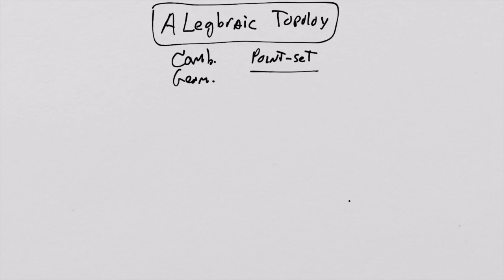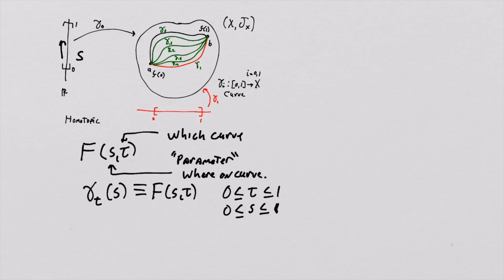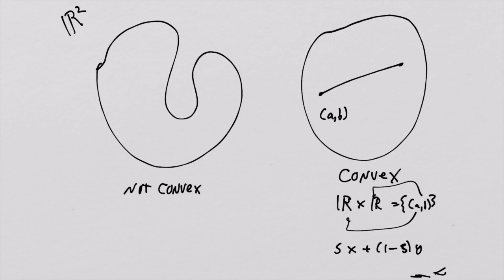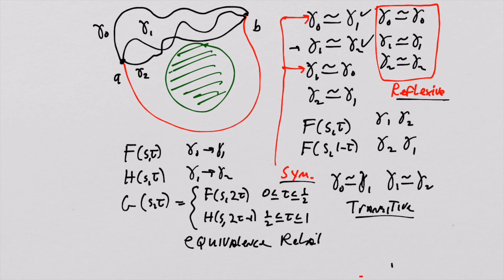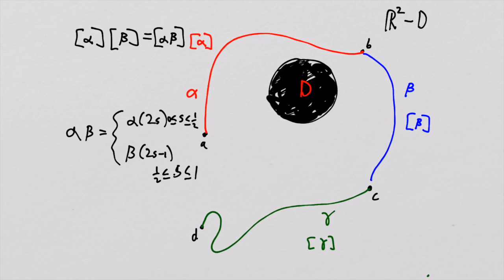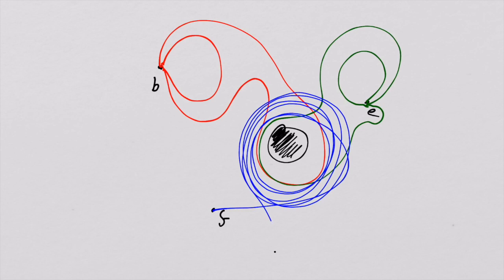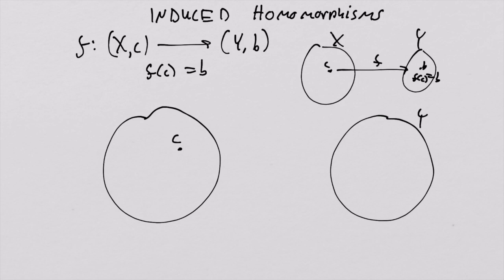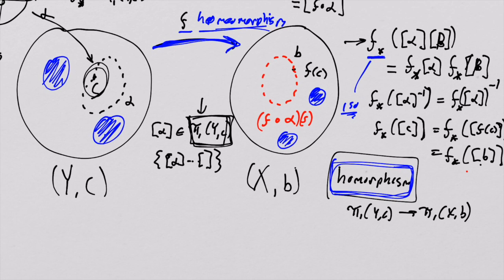What is a Manifold? Lesson 18: Homotopy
What is a Manifold? Lesson 18: Introduction to Homotopy